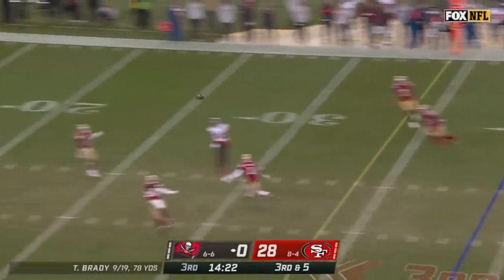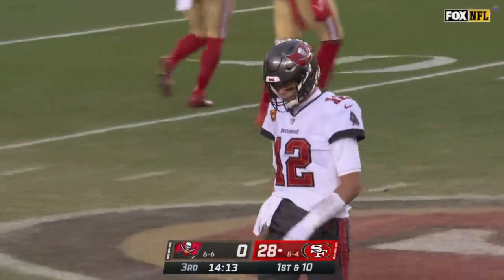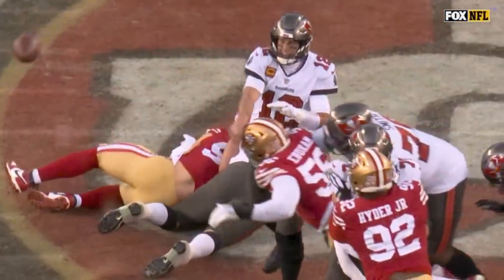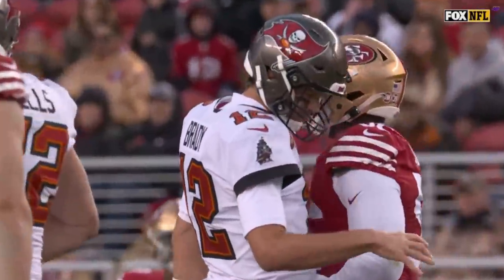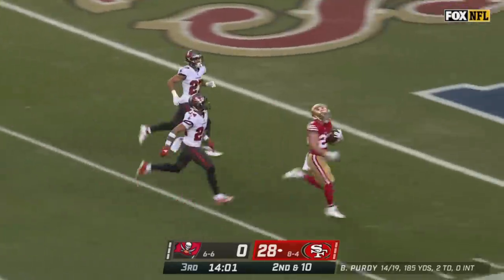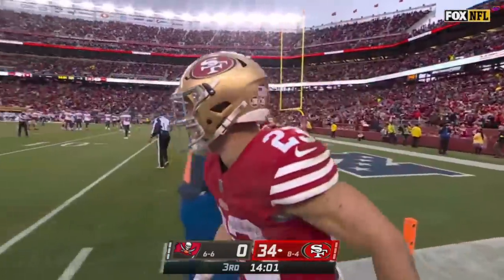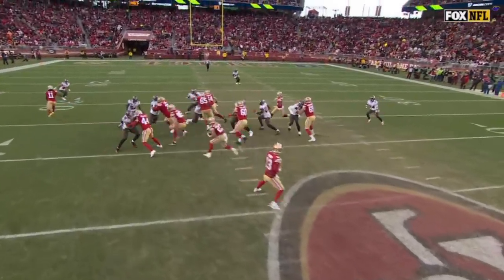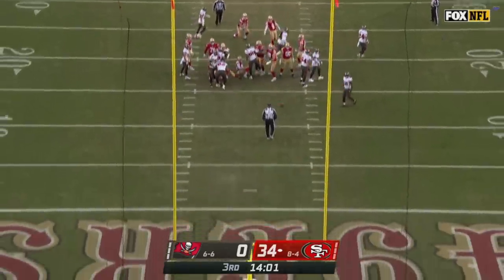Tom Brady throws awful INT after hurting hand & Christian McCaffrey puts 49ers up 35-0